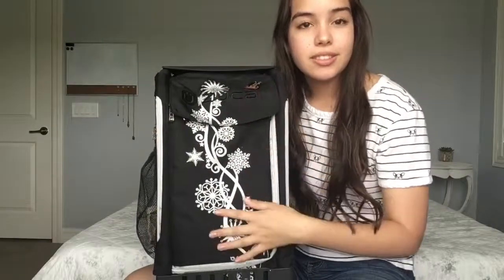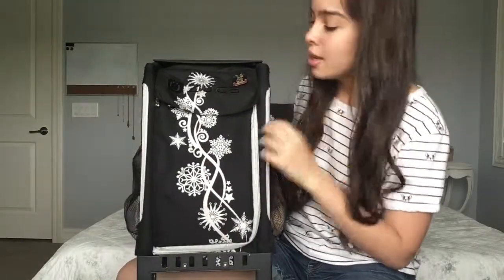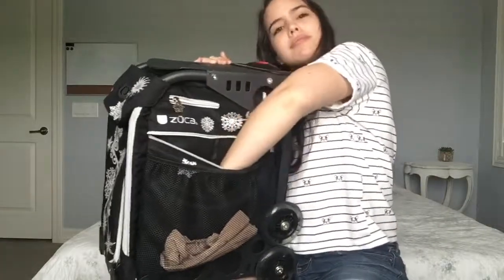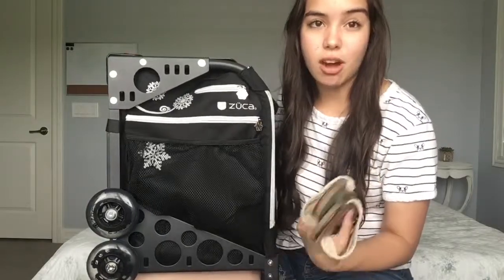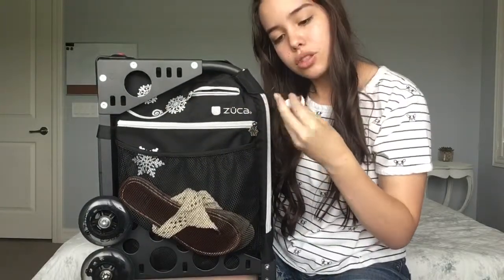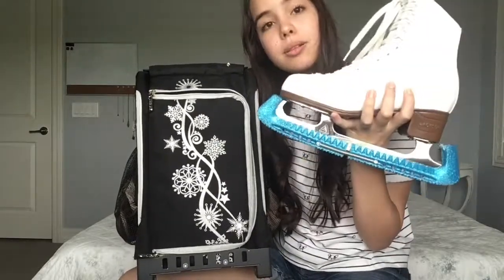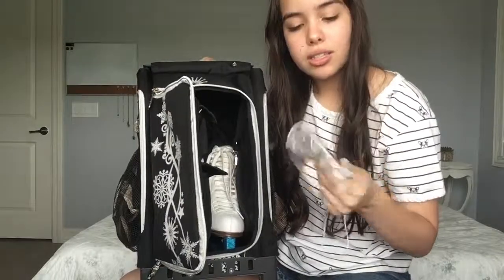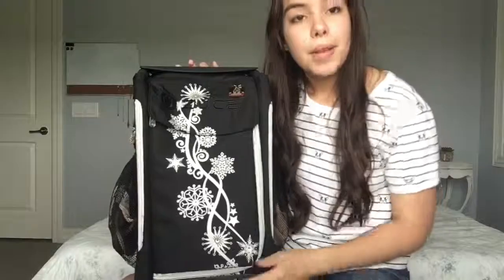WHAT’S IN MY FIGURE SKATING BAG